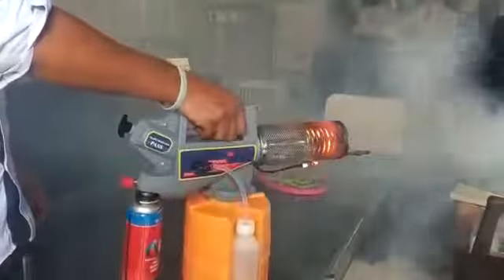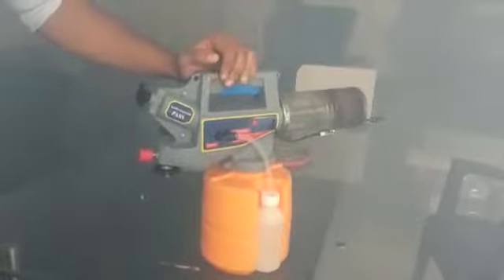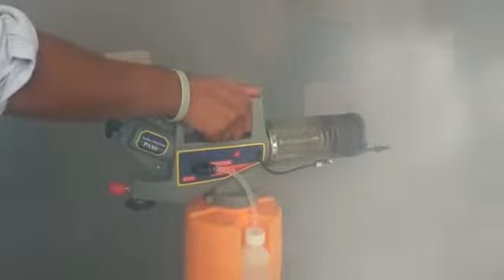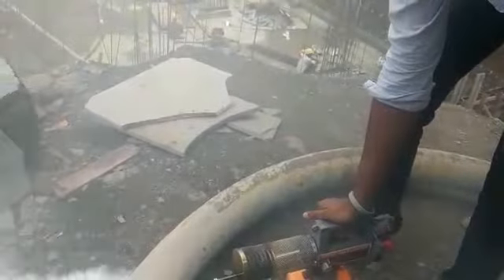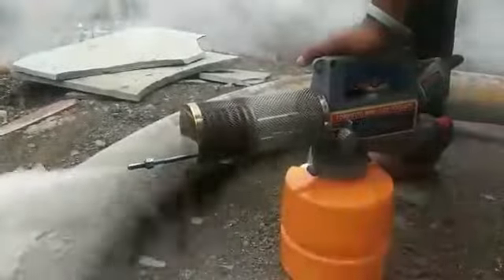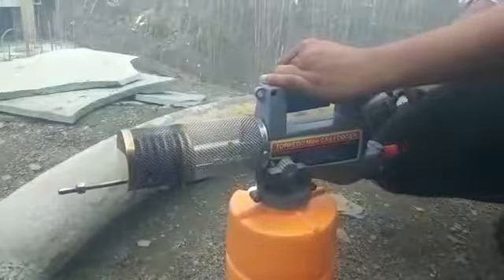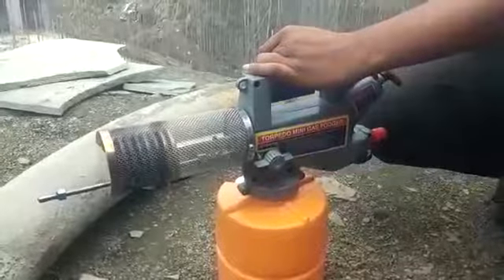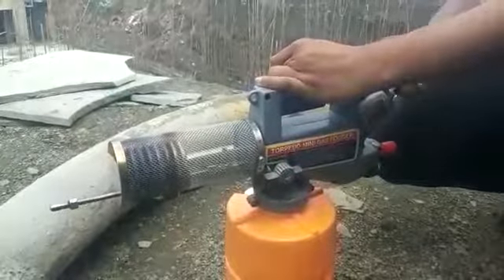Mini Fogging machine | how to use fogging machine | how to start | fogger machine | mosquito fogger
In this video our engineer rupesh londhe sir show you how to start and how brush cutter is work
INTRODUCTION
Established in 2016, ONE SOURCE CORPORATION one of the leading Supplier of all type of fogging machine,brush cutter,fire ball .We offer wide range of services from design, supply, installation, maintenance,testing and commissioning of fire protection systems & Fogging Machines . These services are well supported by our several departments from Service and Maintenance Department,Engineering Department and Business Development Department.One source corporation follows strict globally accepted standards in providing Fire Safety Solutions for developers, retailers
and businesses throughout India.

We send you best quote for your requirement & product details in attached file. We are looking for your valuable order
Yours faithfully,
one source corporation

Add- building, Plot no. 165, 110 Sai Siddhi, 74, Sector 19C, Vashi, Navi Mumbai, Maharashtra 400705

One source corporation
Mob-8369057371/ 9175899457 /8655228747